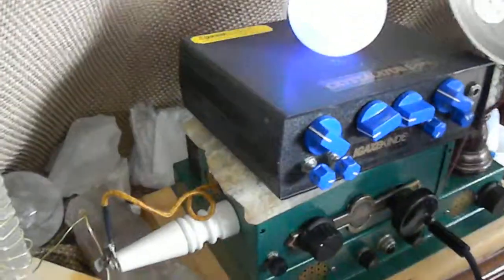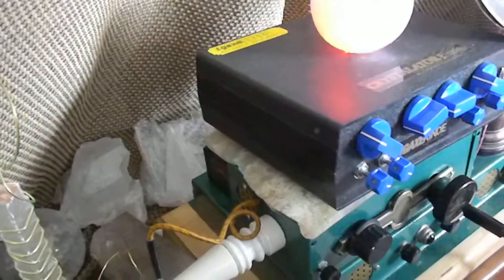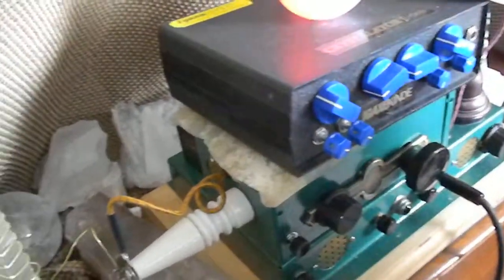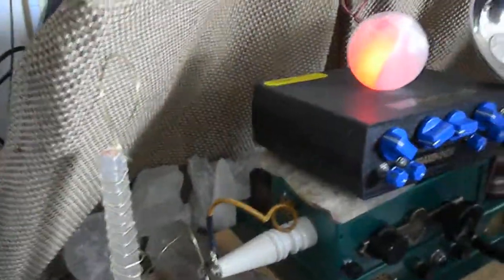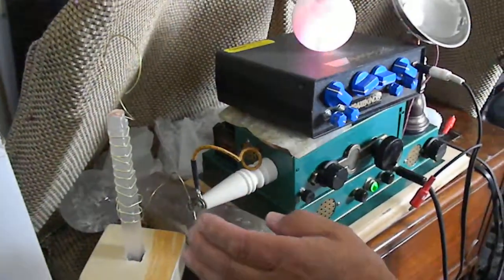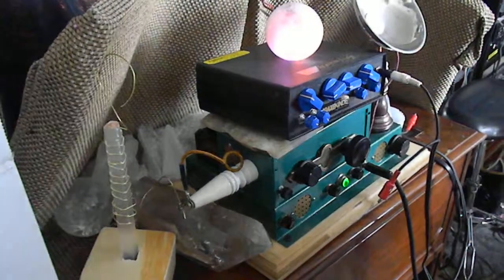Rife Photon Frequancy healing